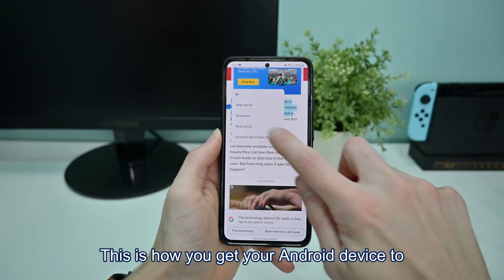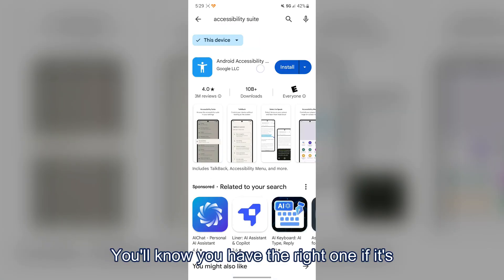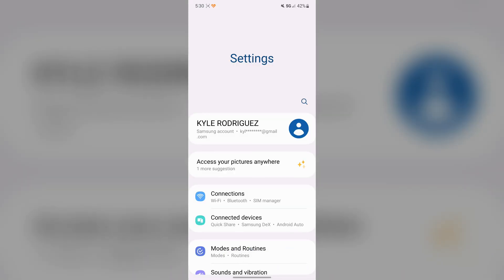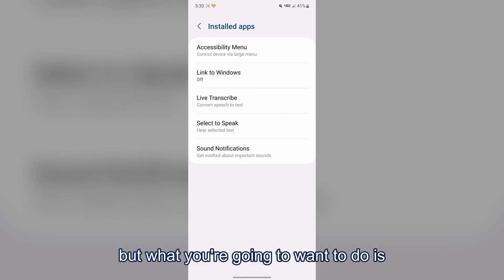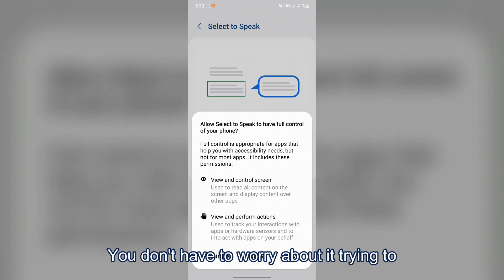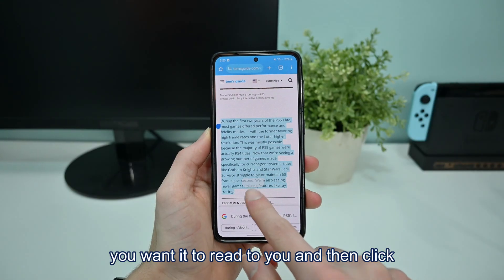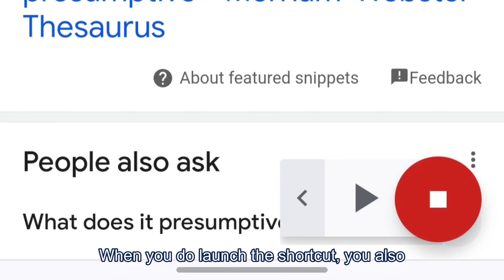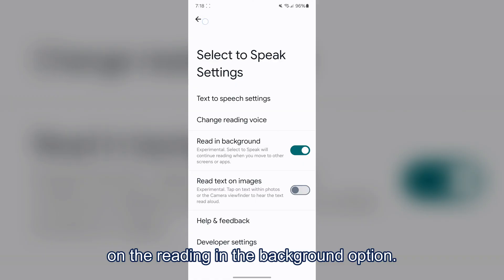Read Aloud Any Text On Your Android Phone (Text to Speech) 2024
Dyslexic? or just have trouble reading? I sure do! Well here's how to enable text-to-speech on your Android device so it can read any page, message, or email out loud to you—hands-free. Using a simple Google app, you’ll be able to make your phone read text from Chrome, messages, or even images with just one tap.

⇒ Links Buy Products ⇐
Coming soon...

Coming soon...

🪙 This video help?
Consider supporting with a small donation. Never expected, but always appreciated!
Or @TechOverFlow

💬 Got feedback?
I’d love to hear your constructive criticism in the comments.

This video is for informational and entertainment purposes only. I am not a licensed professional, and nothing in this video should be considered professional advice. All actions you take based on this content are strictly at your own risk.
Whether you're following a repair, installation, modification, account setup, product review, tutorial, or general advice, please do your own research and consult a qualified expert when needed. I am not responsible for any damage, data loss, financial loss, injury, account issues, or other consequences that may result.
This content contains personal opinions, commentary, and firsthand experiences, and may include statements of opinion presented in an informal or humorous tone. Product details and performance may vary or change over time. All claims are accurate to the best of my knowledge at the time of filming.

⇒ Timestamps ⇐

0:00 Example of it reading
0:09 The needed app (created by Google)
0:40 How to activate this feature
1:52 2 different ways to use this
2:26 Extra settings you want to turn on

⇒ Script ⇐

this is how you get your Android device to use text to speech allowing it to read any page out loud to you. to start off you're going to want to open up the Google Play store and search for something called Accessibility Suite. install this app — make sure it’s the one made by Google LLC. once it’s installed, open your phone’s settings, scroll down to Accessibility, then go to Installed Apps. from there, find the option called Select to Speak. toggle the switch on, and give it permission to view your screen so it can read content out loud. since this software is made by Google, it’s safe to allow access.

it will then show you shortcut options for how you want to activate the feature — pick whichever method works best for you. once that’s done, try it out. there are two main ways to use it:

if you’re in Google Chrome, just highlight the text you want and tap the three dots, then select “Read Aloud.”

if you’re using another app like Messages or Email, use your shortcut method to activate Select to Speak and tap on the text you want it to read.

when the shortcut is active, you can expand the menu and go into settings to adjust speed, voice type, or turn on options like reading text from images or in the background. I recommend enabling background reading for a smoother experience.

⇒ Keywords ⇐

How to Make Your Android Read Any Page Out Loud
Turn Your Android Into a Hands-Free Reader
Make Your Phone Talk: Android Text-to-Speech Setup
Hidden Android Setting That Reads Everything Aloud
The Simplest Way to Enable Text-to-Speech on Android

Learn how to turn on Android’s built-in text-to-speech feature and have your phone read any webpage, message, or document aloud, using Google’s official Accessibility Suite.

Here’s how to make your Android read anything on screen out loud — from websites to text messages — using Google’s Accessibility Suite.

Your phone can literally talk to you. Here’s how to unlock Android’s hidden “Select to Speak” feature and make it read any text or webpage out loud.

Dyslexic? or just have trouble reading? I sure do! Well here's how you can get your phone to do the reading for you...